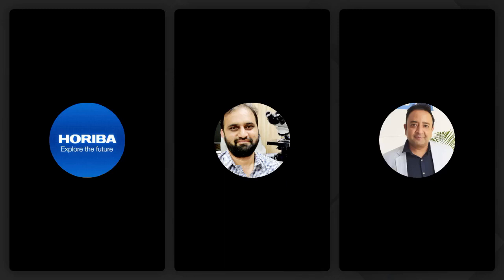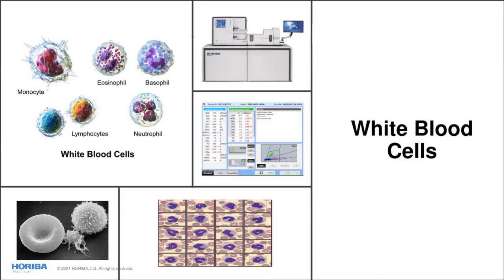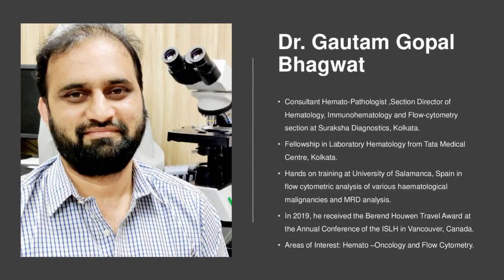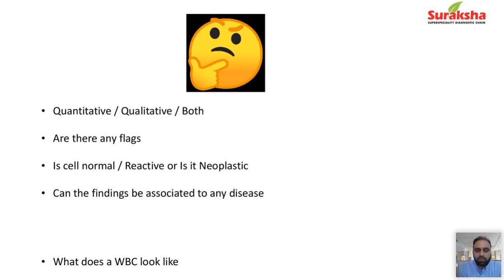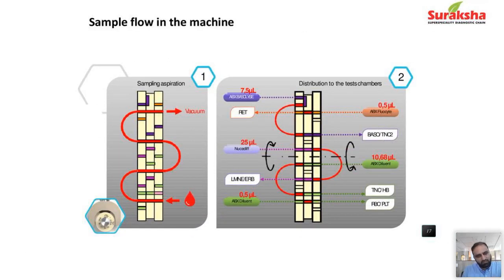Webinar 3 - Monsoon Saga of the Warrior: WBC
In this session, learn about the role of White blood cells in eliminating monsoon related infections.